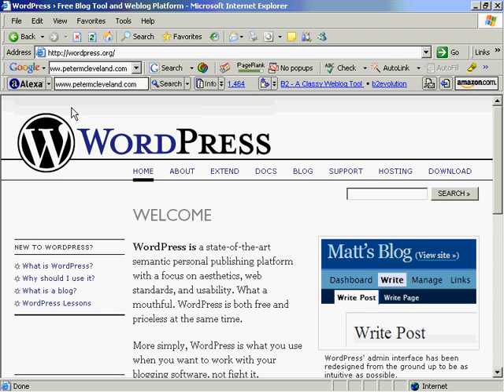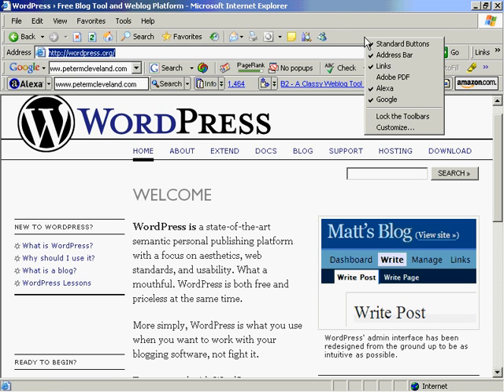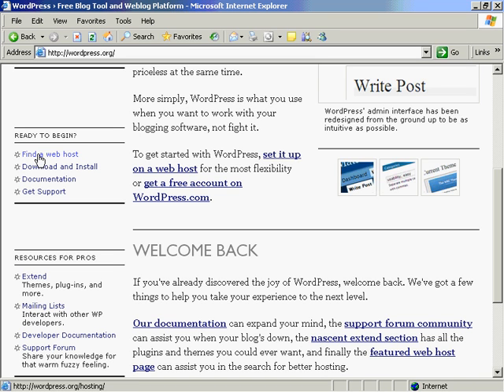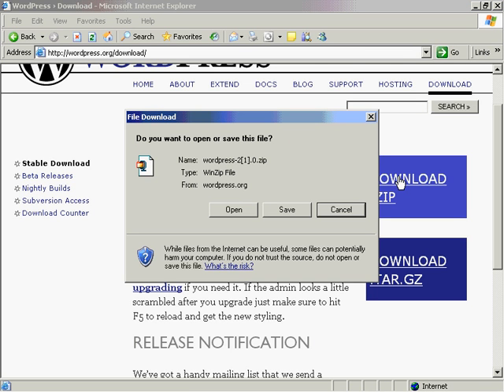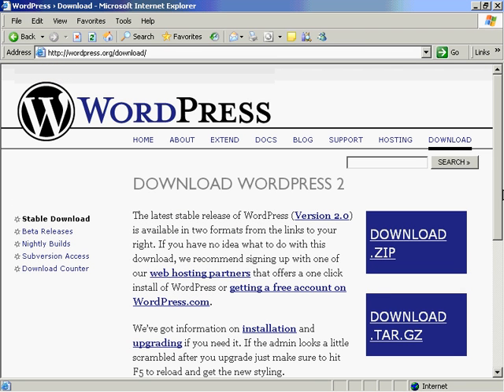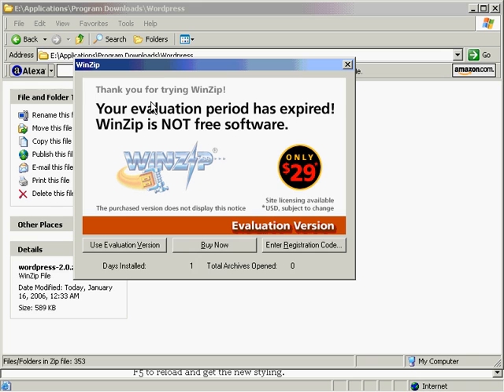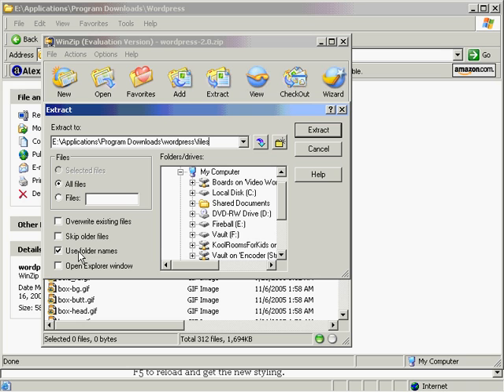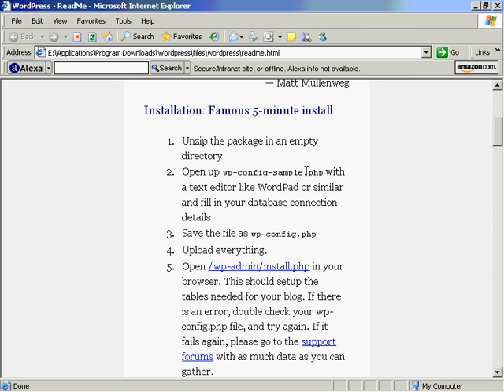How To Setup Wordpress Blog - Download & Unzip